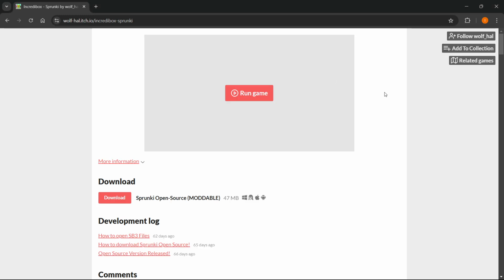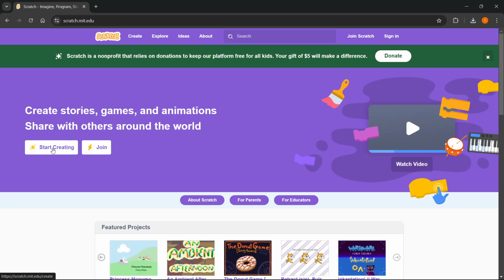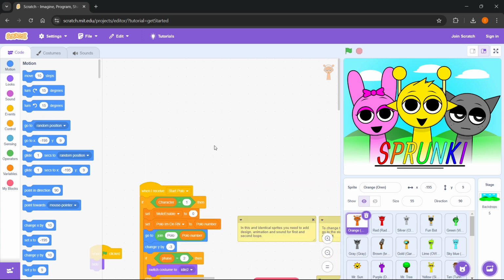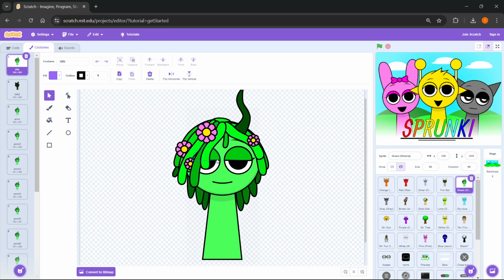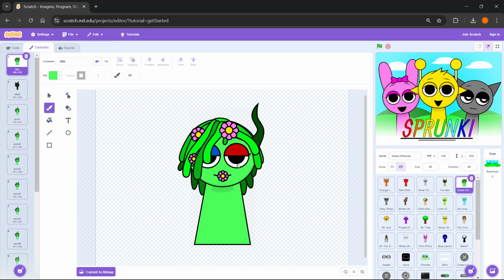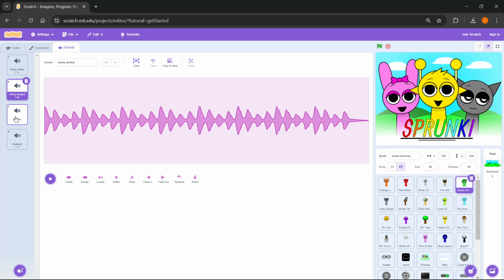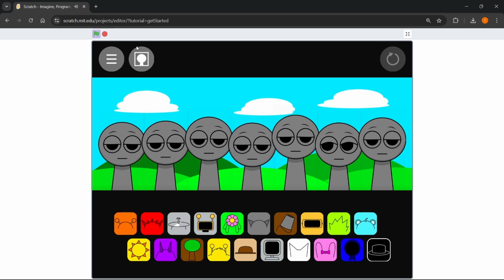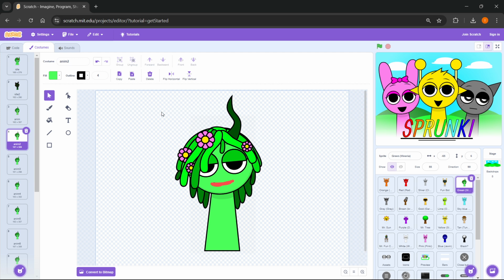How To Make A SPRUNKI Mod (FULL STEP-BY-STEP GUIDE) 2026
In this video, I'll show you how to make sprunki mod. This is a full guide on how to create mod in sprunki easily in 2026.

In case you've been trying to make sprunki mods, this is the video you need to see!